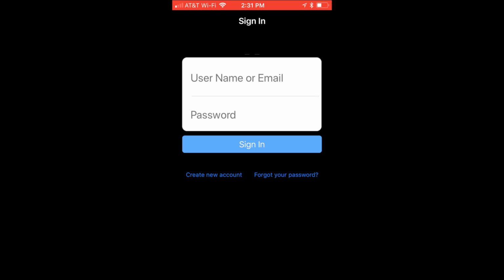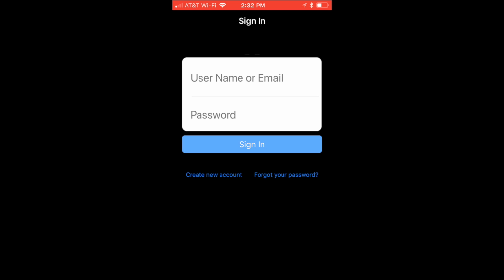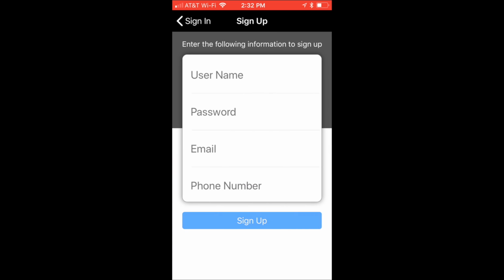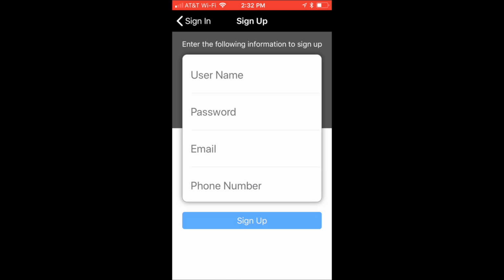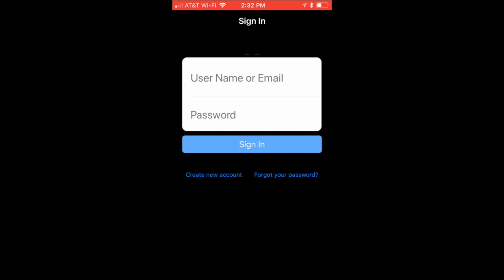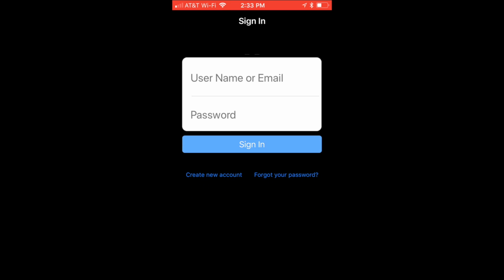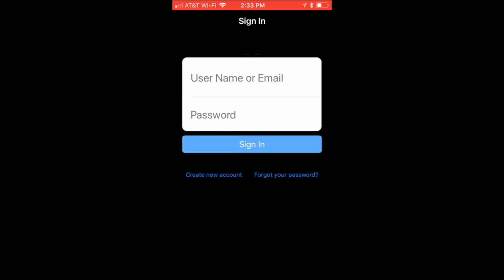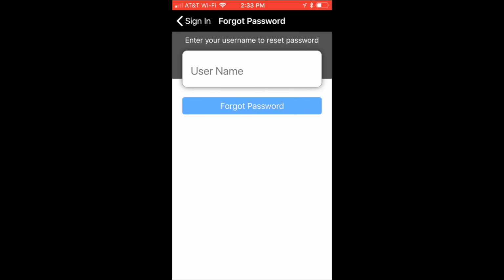Somfy Sign Up Tutorial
Somfy Training Series